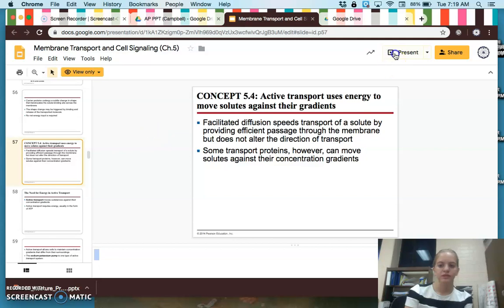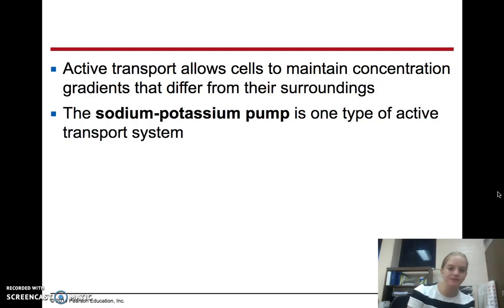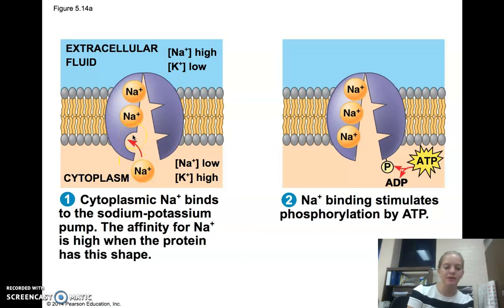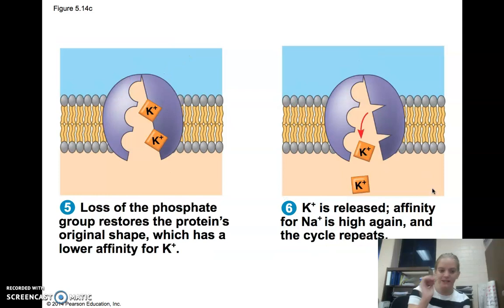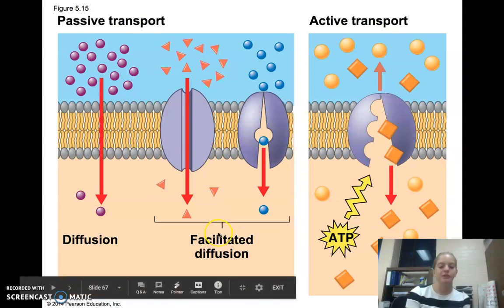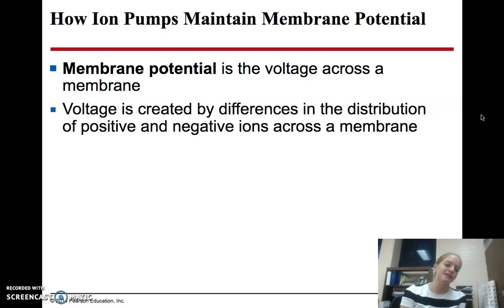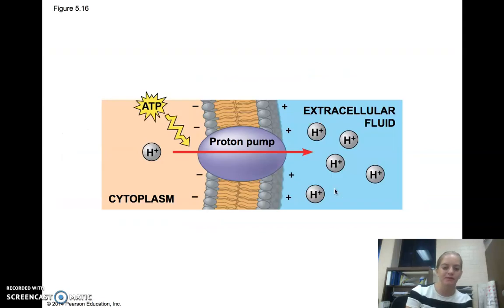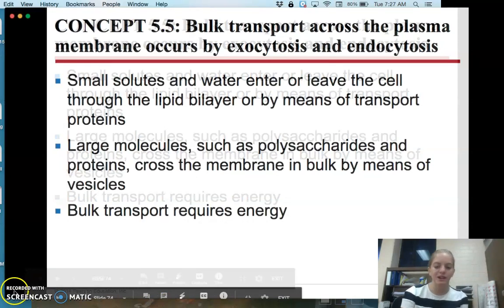5.4: Active Transport